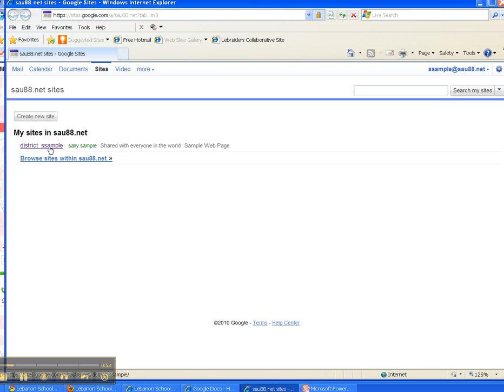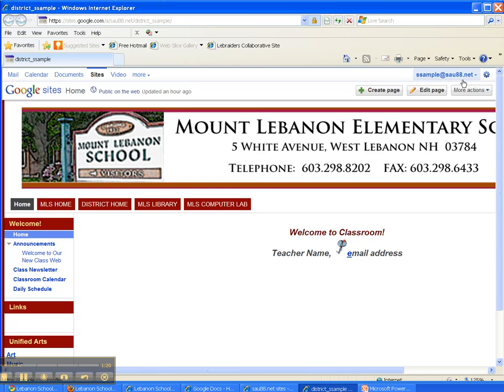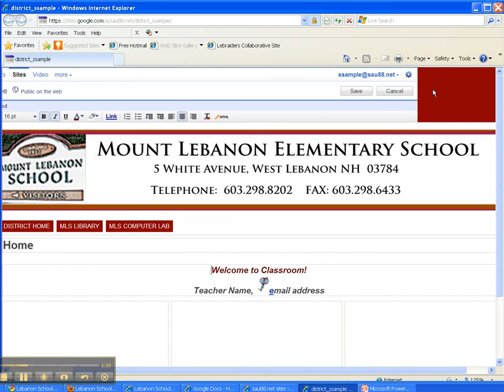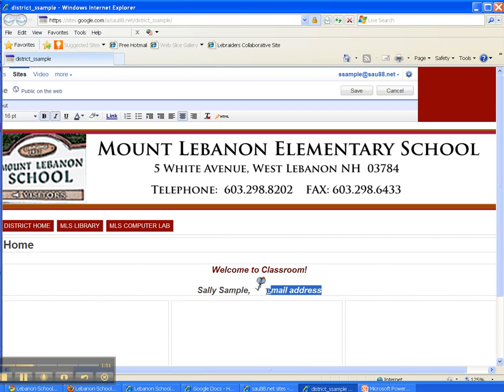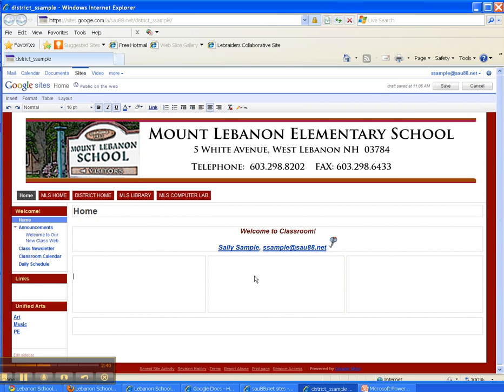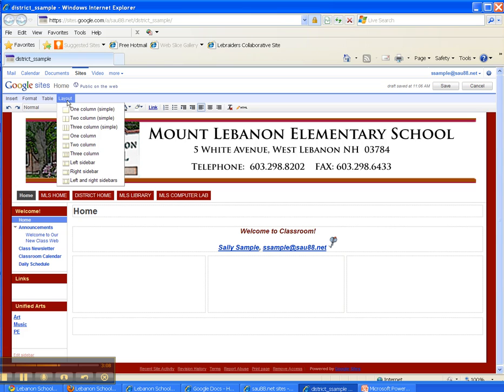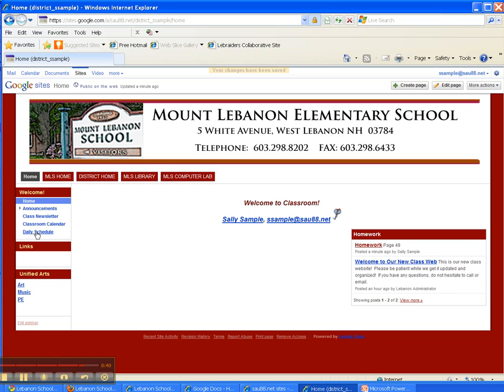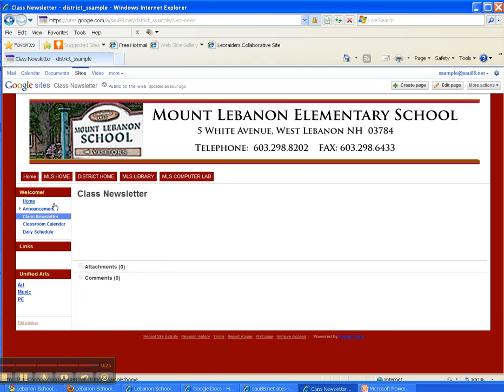Access & Edit Your Website